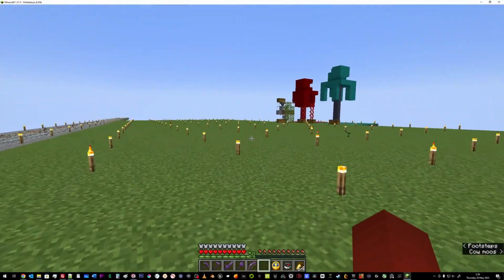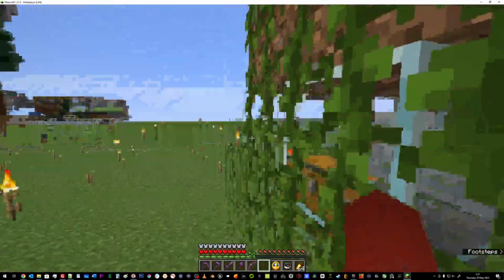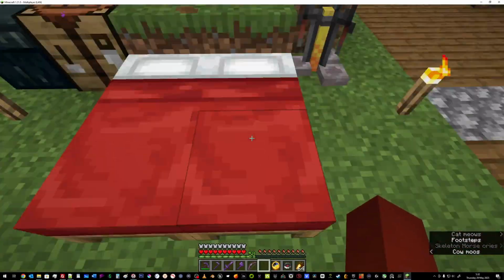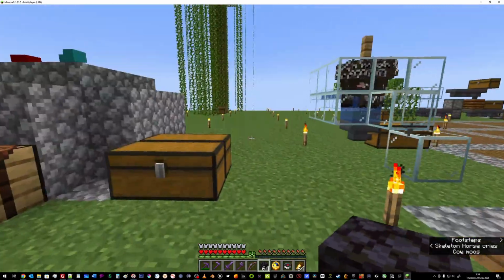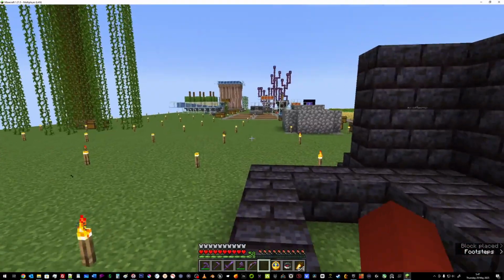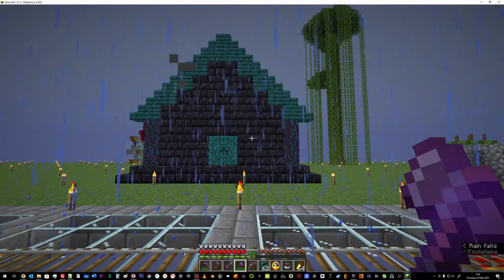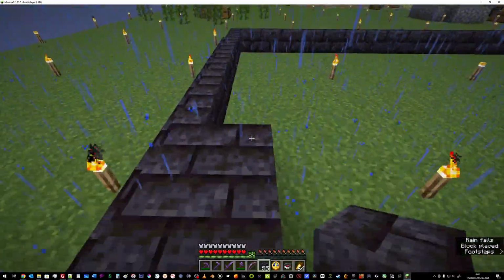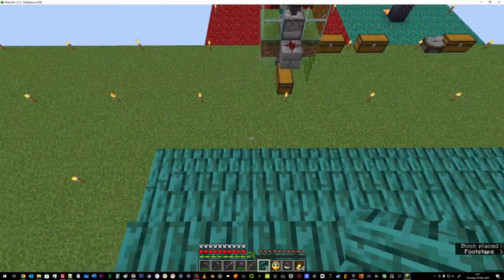Minecraft FlatWorld #43: Housed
Two and a half gameyears into this thing, we've got the materials assembled to build pretty much any sort of house we might like; so that's what we're doing today.

Seed: FlatWorld